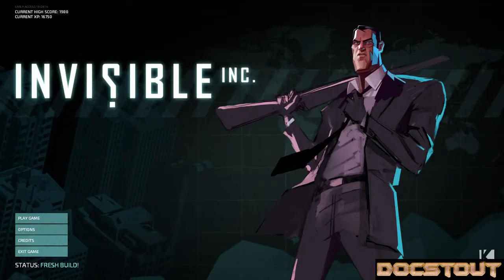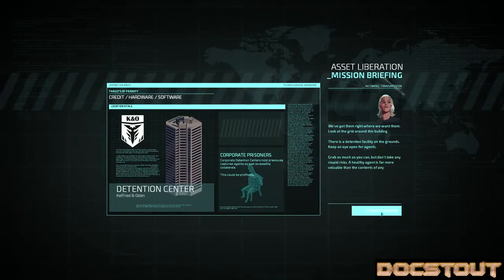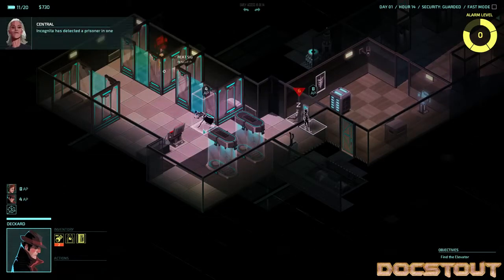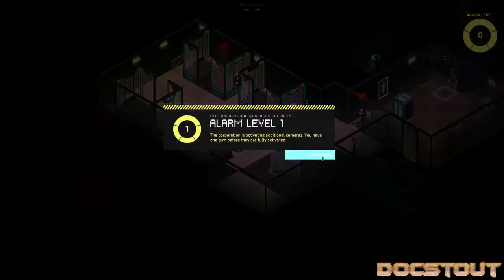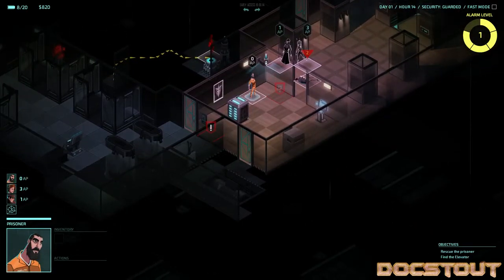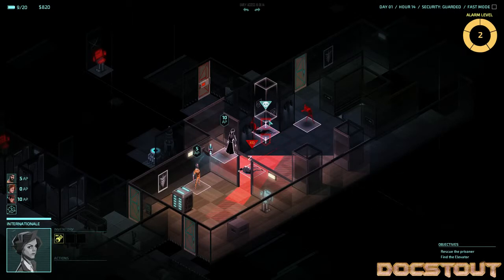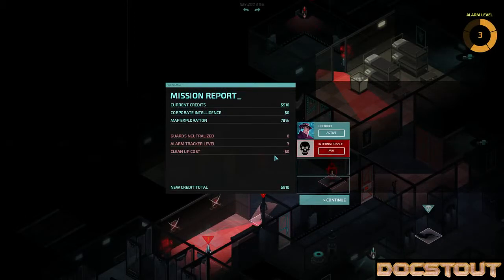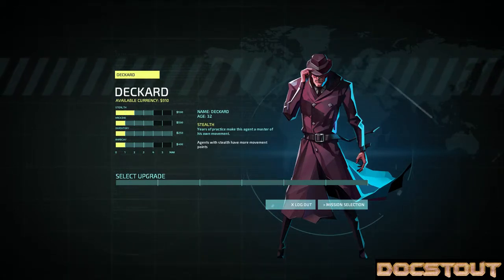Doc plays Invisible, Inc! Basics and Prisoner Rescue.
Doc puts on his Spy shoes and heads in to the turn-based, procedurally generated stealth world of Invisible, Inc. Some basic mechanics are explained and Doc attempts an extraction from a guarded facility.